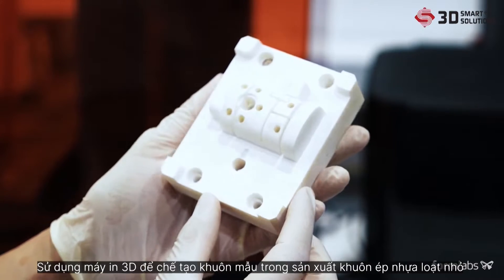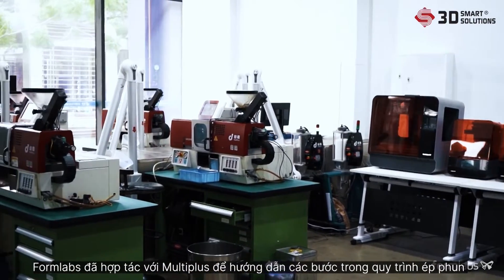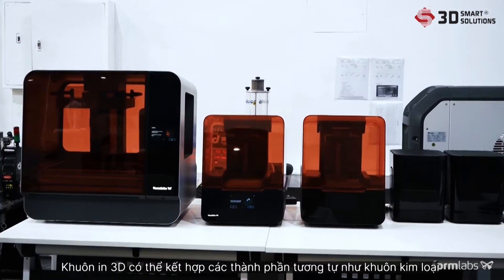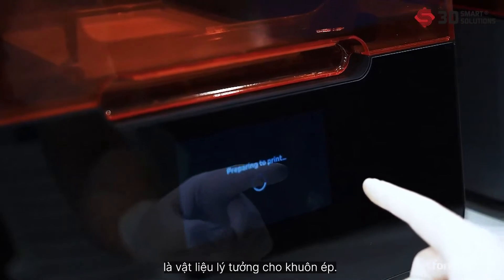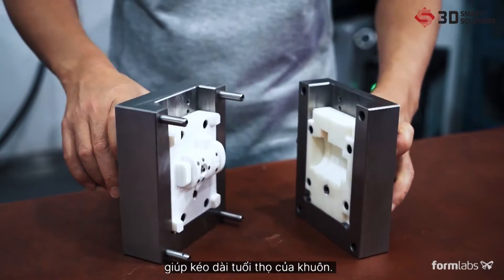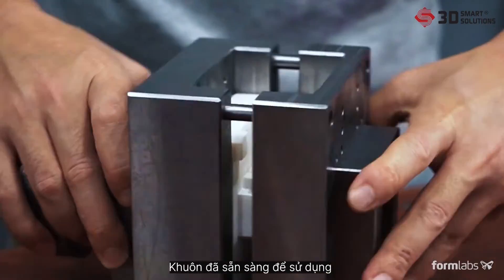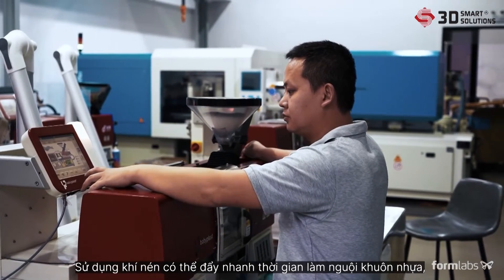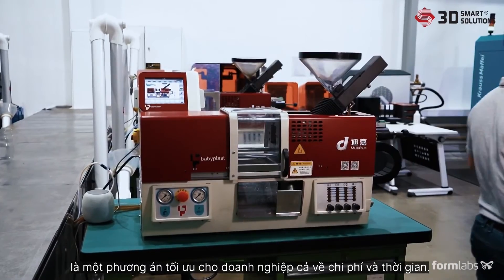Làm thế nào để ứng dụng khuôn ép nhựa in 3D cho sản xuất loạt nhỏ?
Việc chế tạo khuôn mẫu giúp quá trình sản xuất khuôn ép nhựa với số lượng nhỏ tiết kiệm chi phí và rút ngắn thời gian hơn. Không những thế, sản phẩm tạo ra có cơ tính tốt nhờ tính năng cải tiến của vật liệu.
👉Hãy cùng 3D Smart Solutions tìm hiểu quy trình sản xuất các chi tiết khuôn in với máy in 3D Formlabs nhé!
3D SMART SOLUTIONS
BE RIGHT THE FIRST TIME
🏡 Địa chỉ: Số 9/9, đường số 9, P. Linh Trung, Q.Thủ Đức, TP.HCM